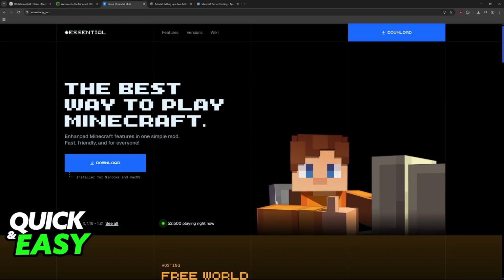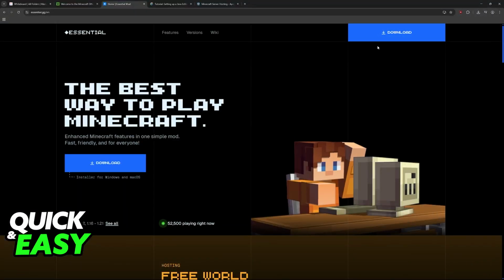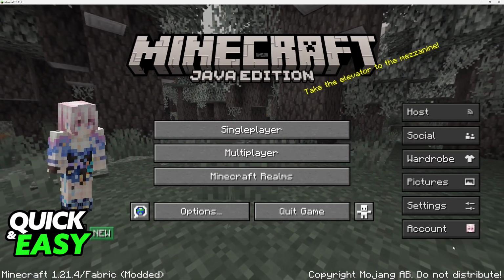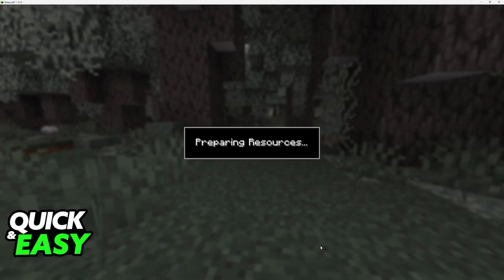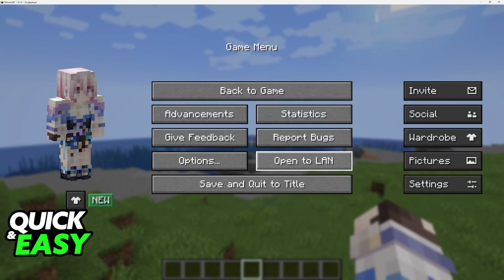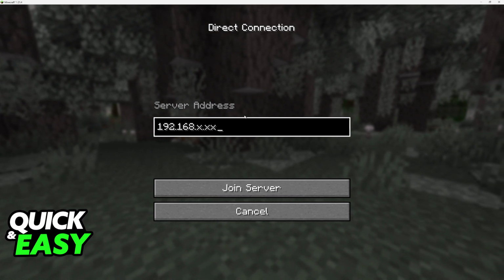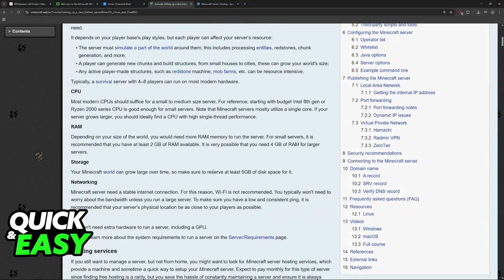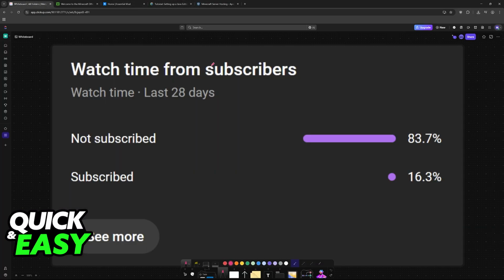How To Play Multiplayer in Minecraft Java Edition Survival (2025) - Step by Step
I will solve your doubts about how to play multiplayer in minecraft java edition survival, and whether or not it is possible to do this.

I hope I have helped you with the video!